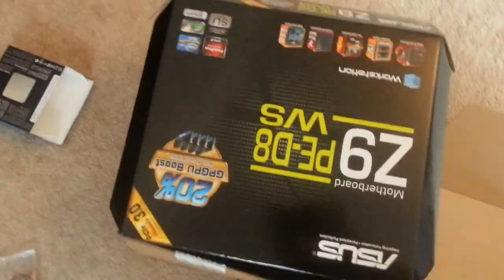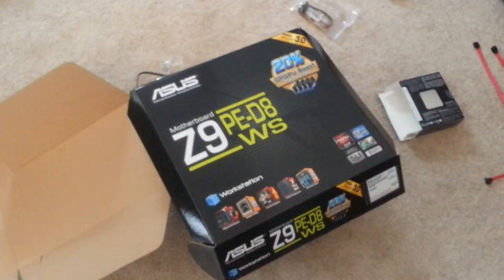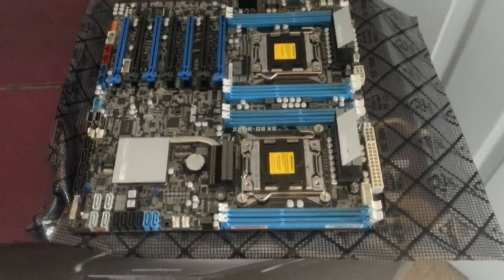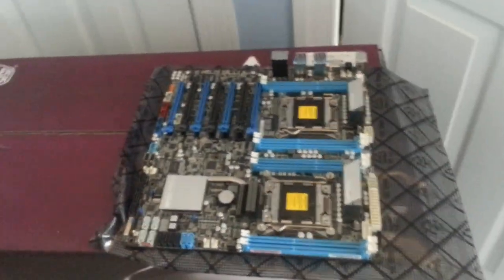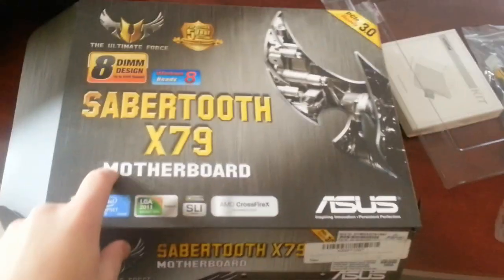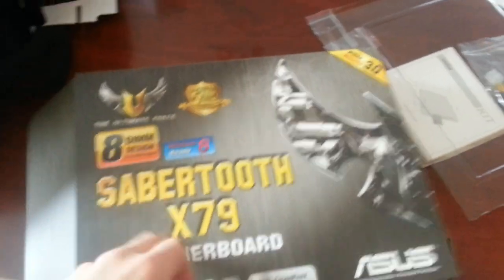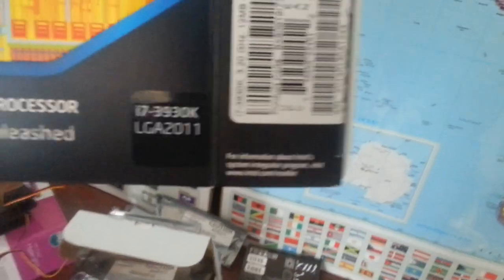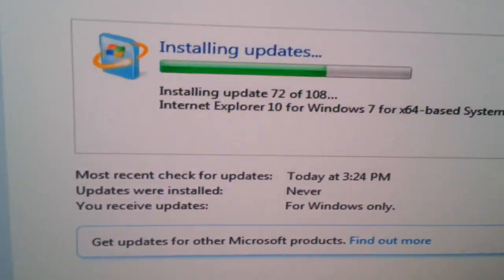The Beast is Alive!!!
New computer finally is up and running! Follow my new instagram:)

Take a first look as I update windows.

Google Plus anyone?